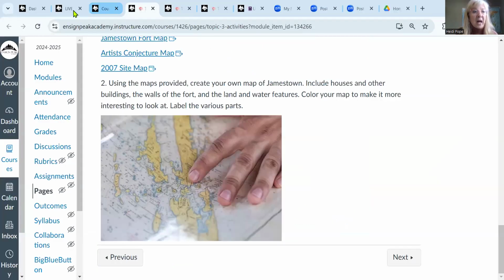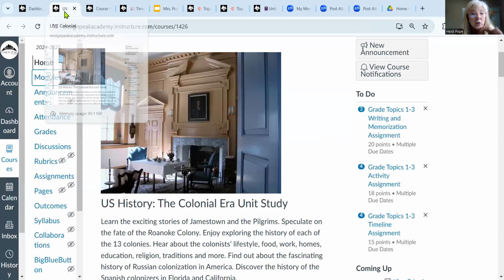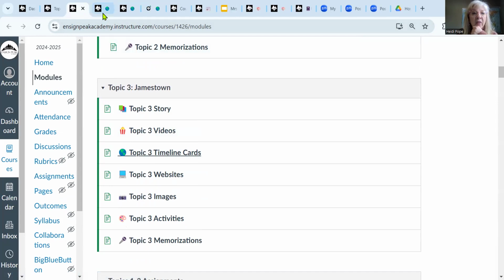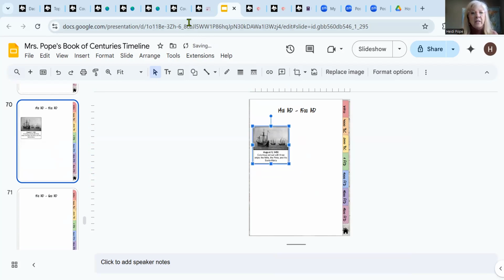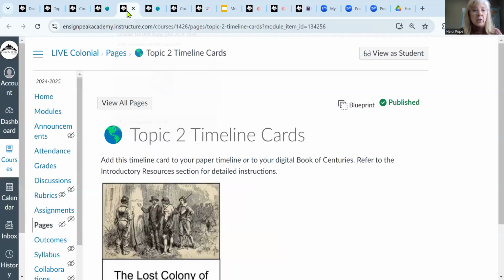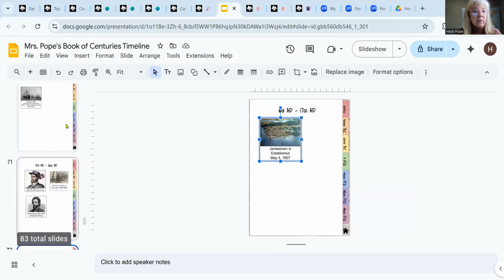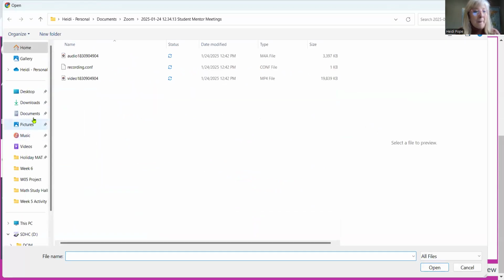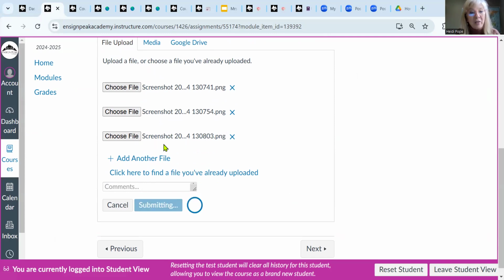How to do and submit a Book of Centuries timeline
Ensign Peak Academy Elementary School Student Training Video